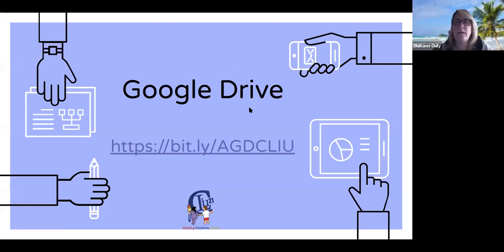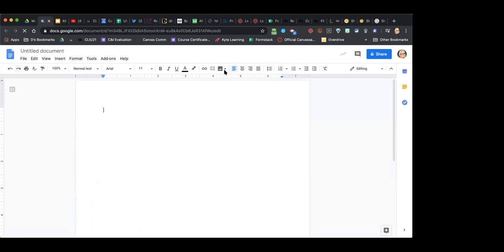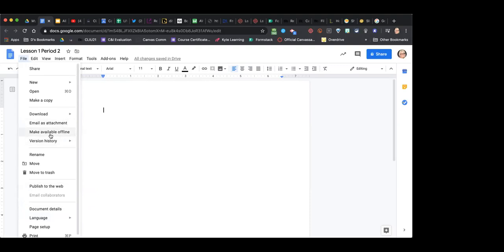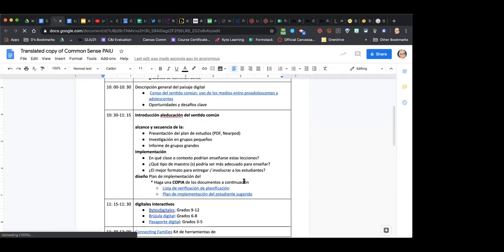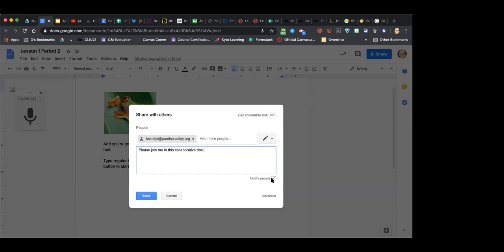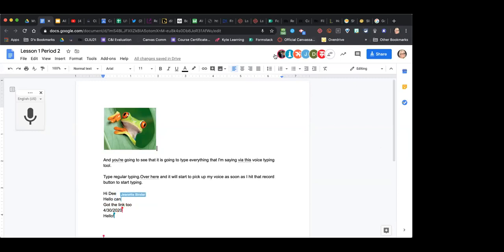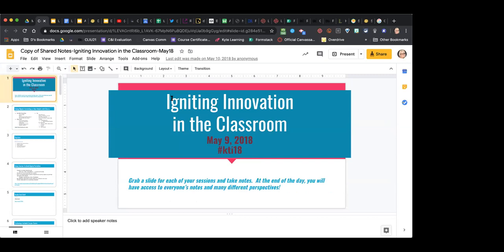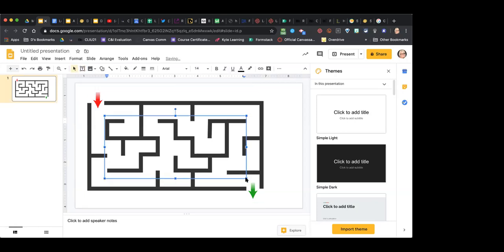Google Drive: Next Steps